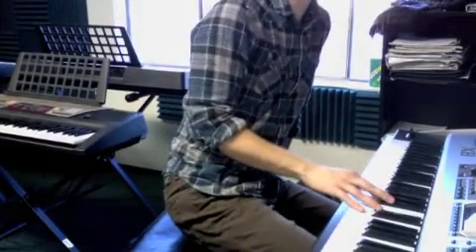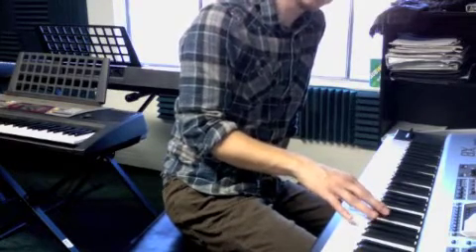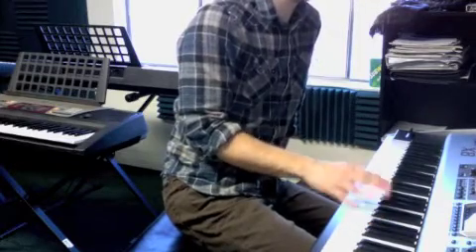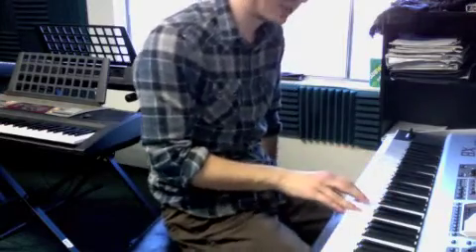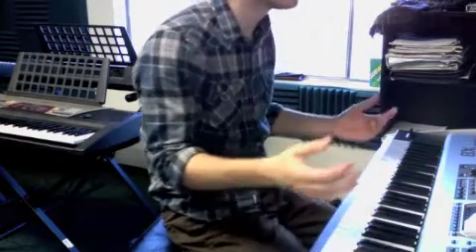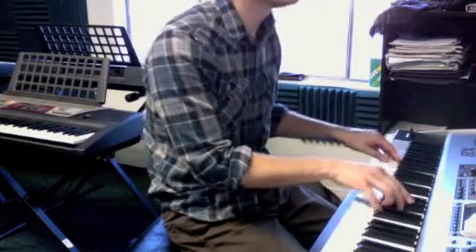SB_111511_AS_330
New Project